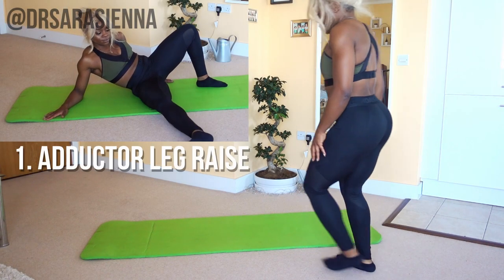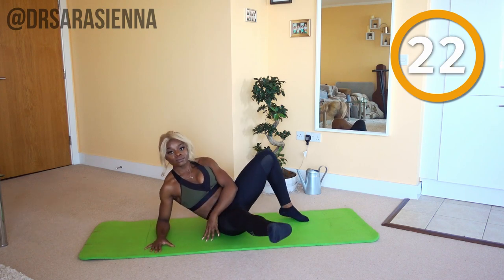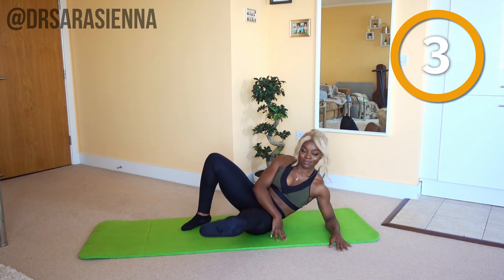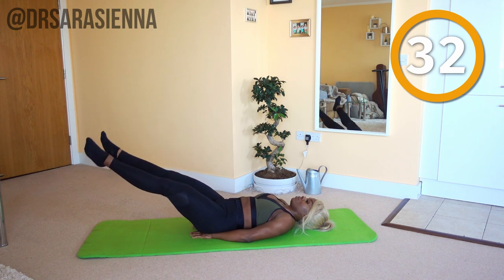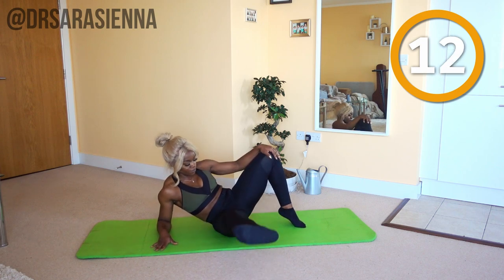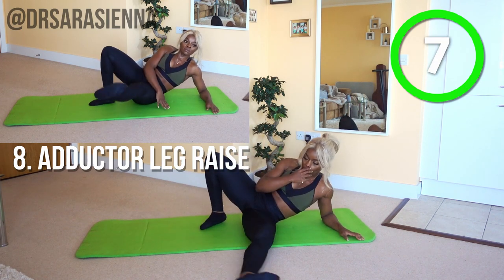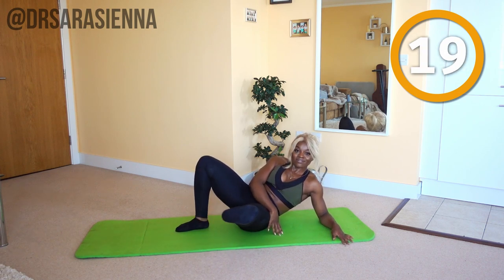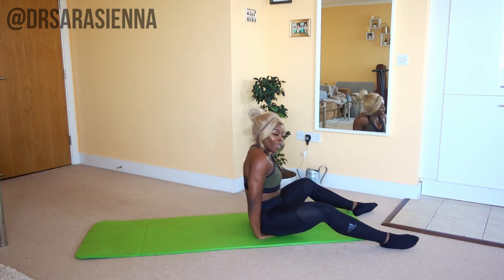INNER THIGH WORKOUT - TONE, SCULPT & STRENGTHEN - No equipment at Home Workout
SARTEMBER DAY 11 is an Innerthigh Workout!
You are about to FEEL the burn!!
Working our adductors today with a super effective 10 minute no equipment burner. How did you find it?! Did you finish the whole thing?! ✩

Category